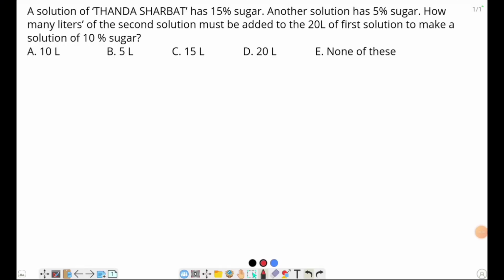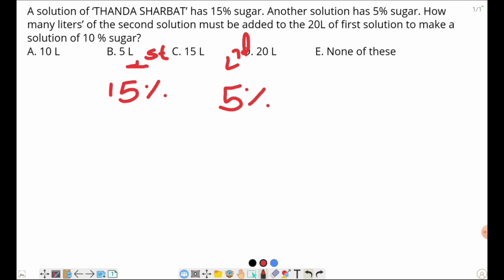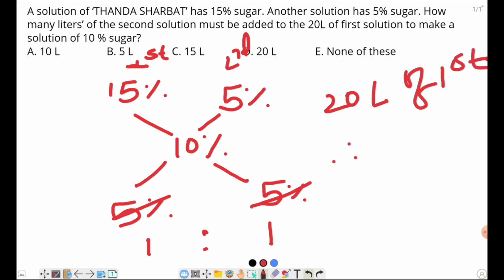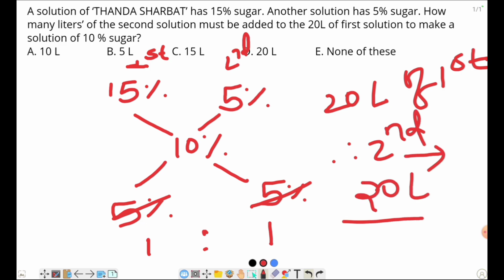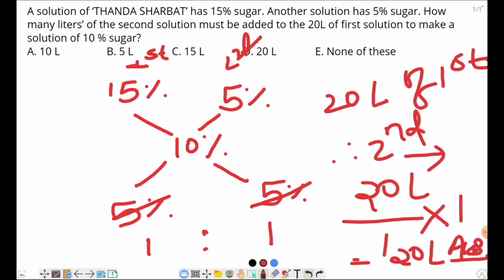MIXTURE AND ALLIGATION | PREVIOUS YEAR BEST QUESTION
A solution of ‘THANDA SHARBAT’ has 15% sugar. Another solution has 5% sugar. How
many liters’ of the second solution must be added to the 20L of first solution to make a
solution of 10 % sugar?

alligation and mixture
how to answer Aptitude Test questions
how to solve general aptitude questions
 aptitude and logical reasoning questions
 aptitude questions on ratio and proportion
tricks to solve aptitude questions for placement
 percentage in quantitative aptitude
how to prepare for quantitative aptitude
allegations and mixtures aptitude
 how to do quantitative aptitude problems faster
quantitative aptitude questions solving tricks
company Aptitude Test questions and answers
Aptitude Test preparation tips and tricks